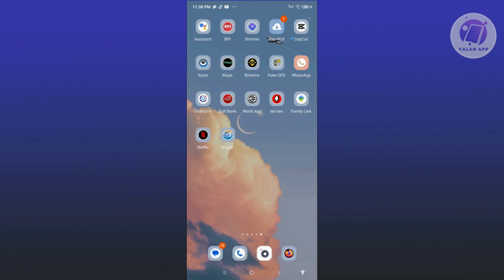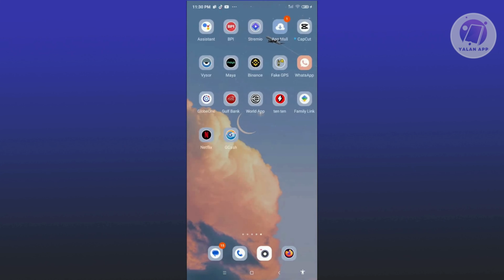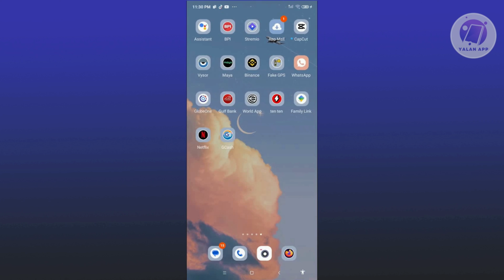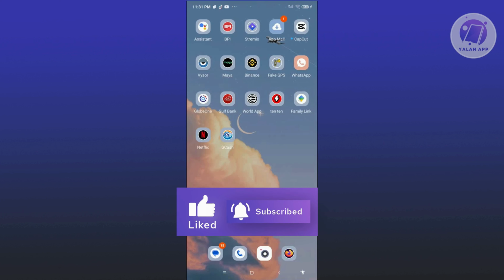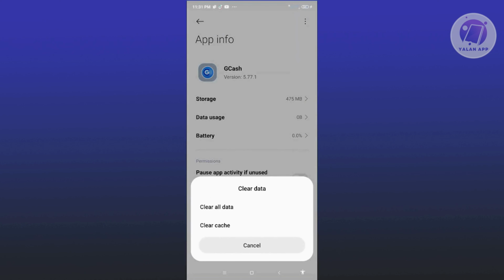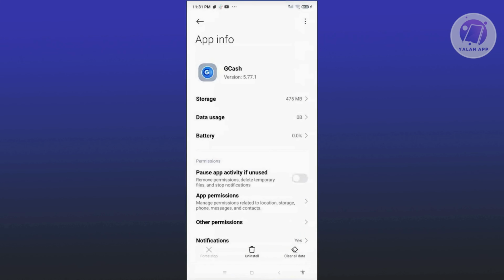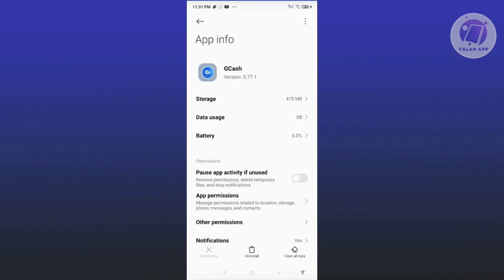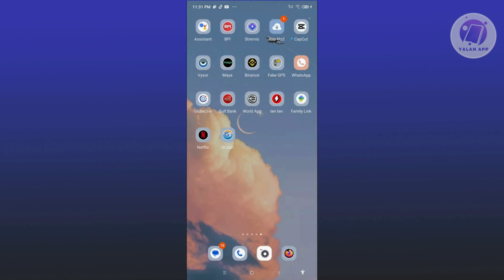How To Fix GCash App Error OT50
If you want to be able to fix gcash app error ot50 then this video will be perfect for you!